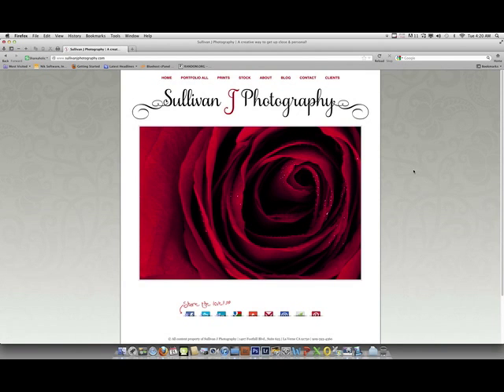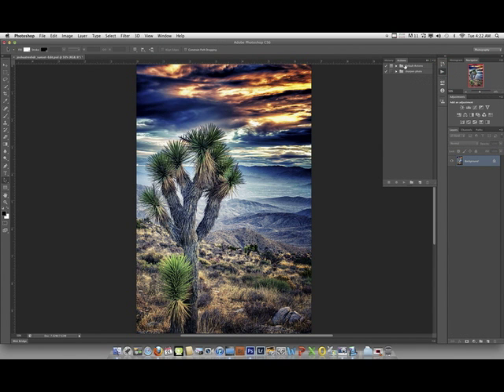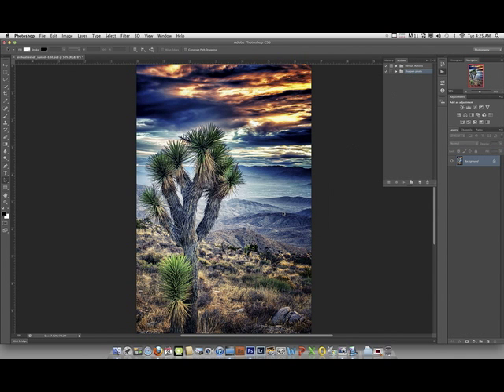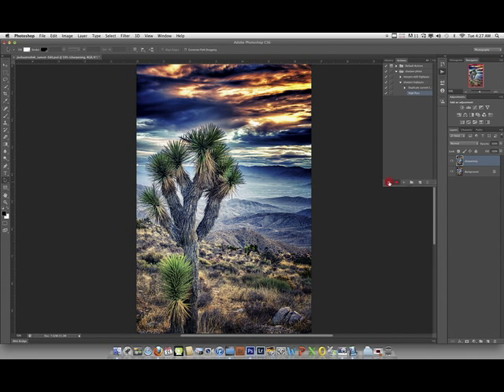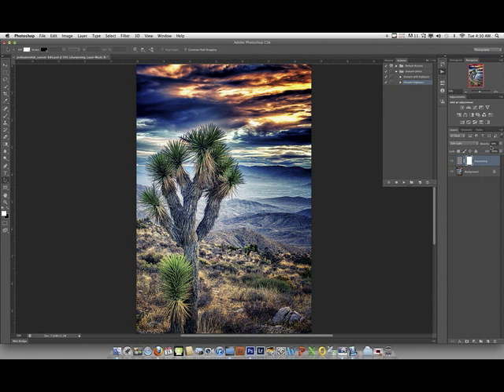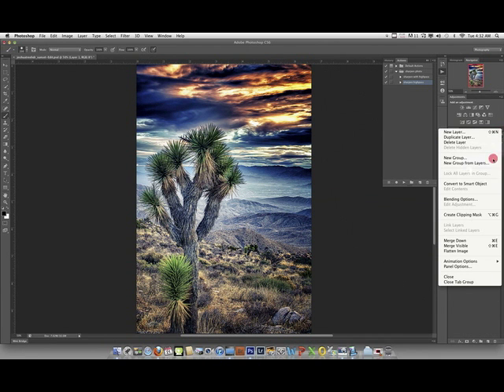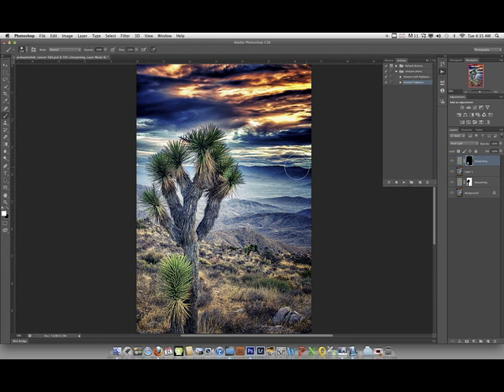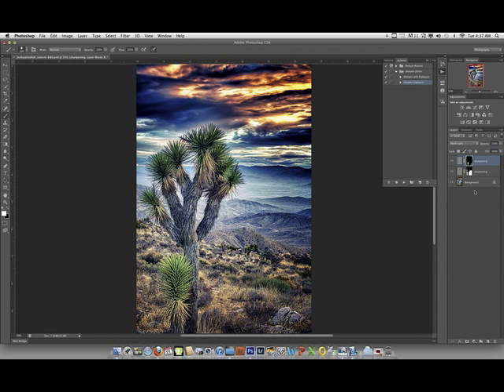Sharpen Images with an Action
I show you how to sharpen your image using an action in Adobe Photoshop.

Janice

3.  LET'S WORK TOGETHER: Are you stuck?

5.  MACRO PHOTOGRAPHY LIVE CHAT SHOW